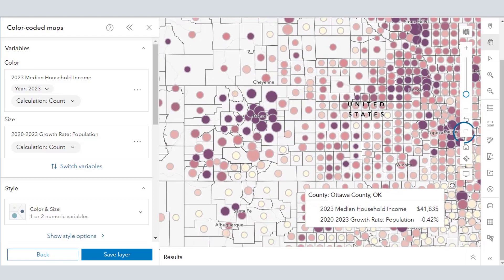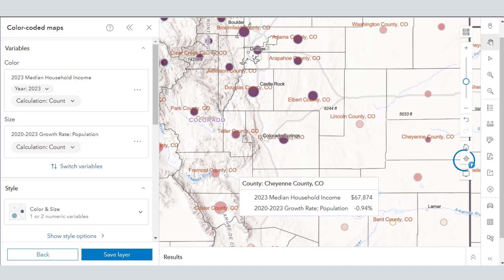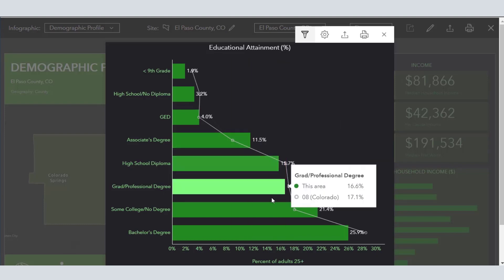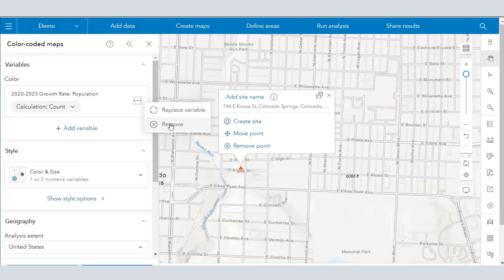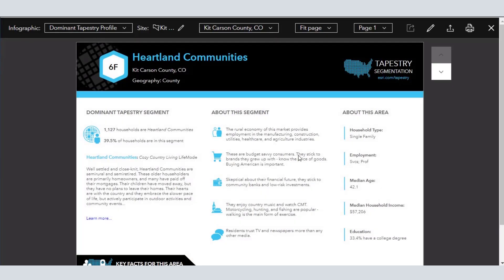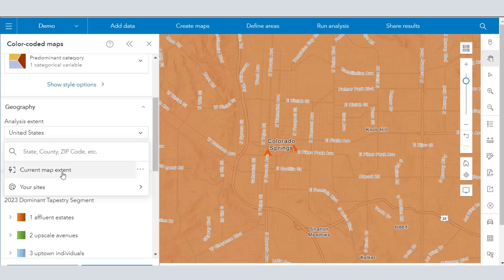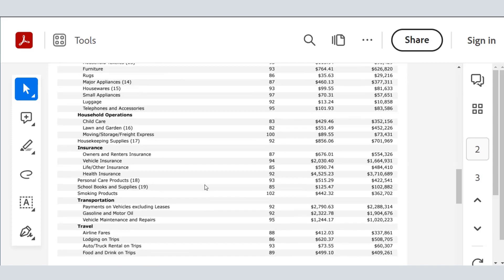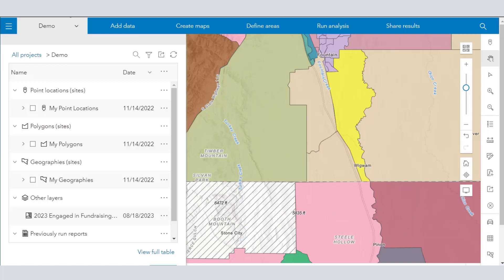Teaching with Business Analyst Web App: Analyzing tapestry consumer behavior. Part 3 of 9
with a focus on analyzing tapestry consumer behavior.  Part 3 of 9 in the series.